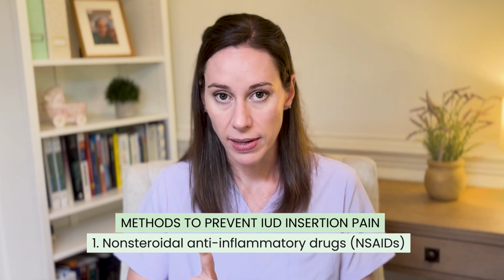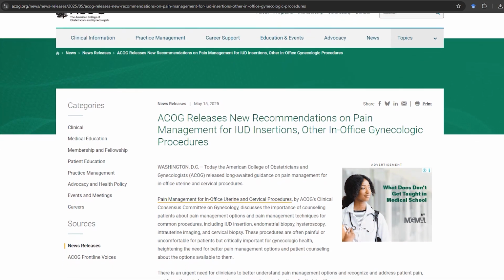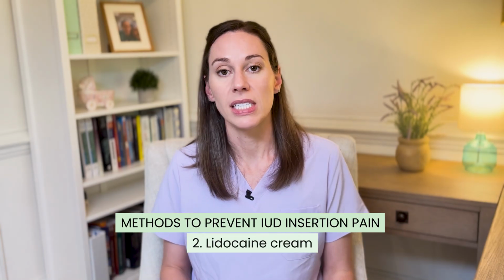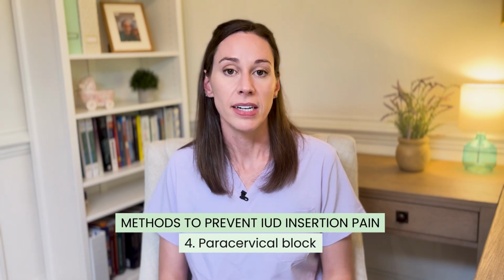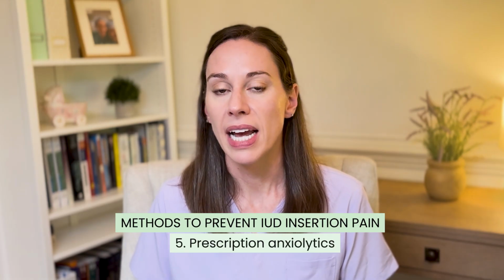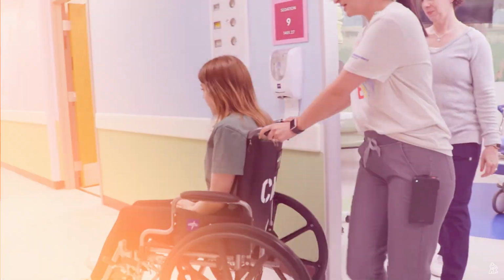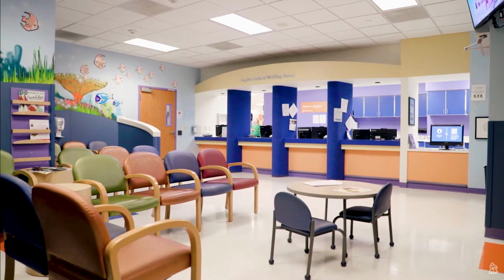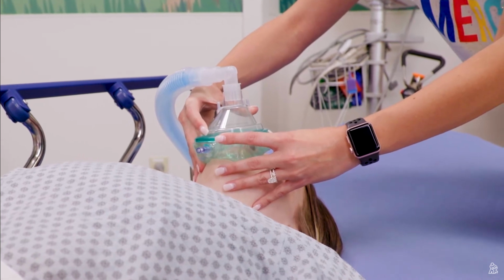How To Make an IUD Insertion Hurt Less!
In this concise video, an experienced OBGYN shares effective strategies to manage and minimize pain during IUD Insertion. Learn expert tips and practical advice to make your IUD insertion experience more comfortable. Learn about pros and cons of different strategies of pain control, and empower yourself with knowledge to prompt conversations with your clinician.

Chapters
0:00 Intro
0:26 Pain
1:47 NSAIDS
3:08 Lidocaine Cream
3:29 Lidocaine Spray
3:57 Paracervical Block
4:54 Anxiolytics
5:50 Sedation
6:22 General Anesthesia
6:47 Ending